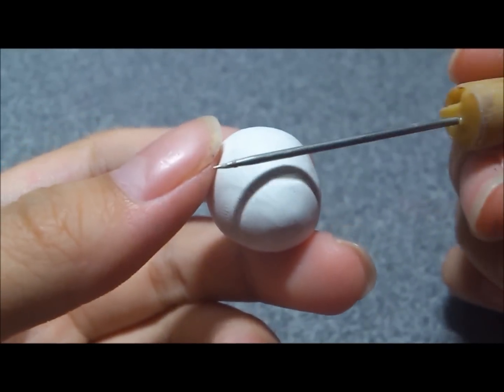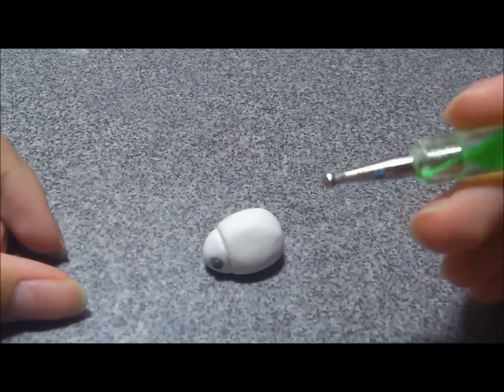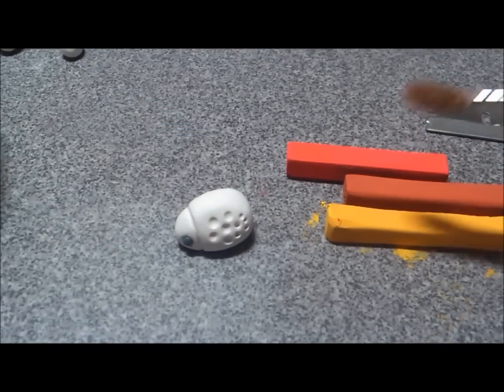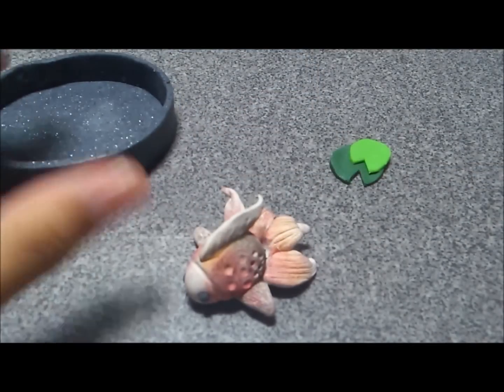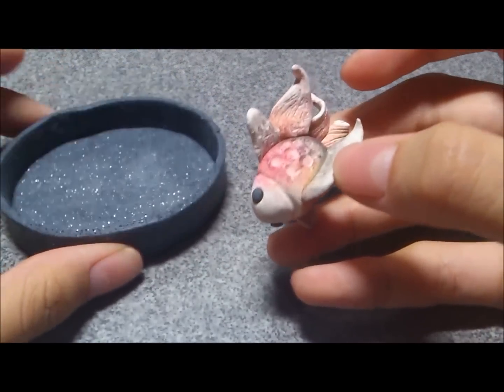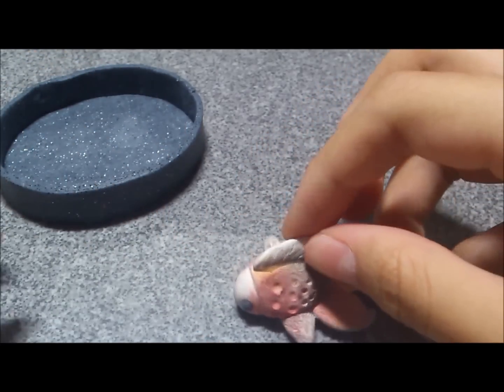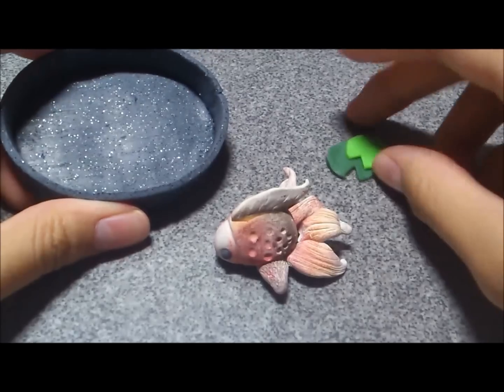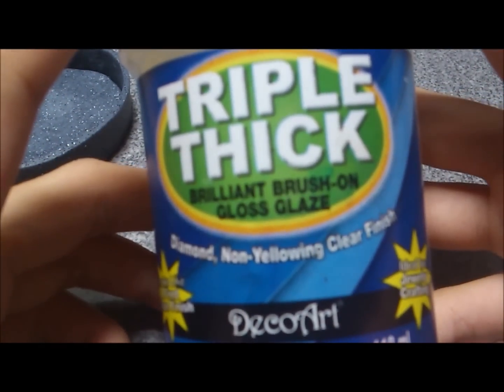Tutorial : Polymer Clay Fancy Gold Fish Pond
• ◡ • Watch In HD ! Enjoy ! This is inspired by MaxterMooch ! I've been wanting to make this for a very long time so recently i got some resin and its time to make one ! I thought i should film a tutorial too ! So Enjoy ! I made this based on a snapshot of the Koi Fish Pond
( I suppose that it should be Fancy GoldFish? ) Figurine of Maxtermooch's. It's not awesome but i hope this helps !

• SOCIAL ME !
- Be my friend / like me on Facebook ? @msparkpark

Music : "Oh My Dear" by Leah Mertz , "We Found Love" by Leah Mertz Cover.